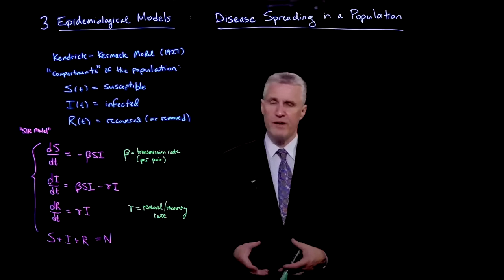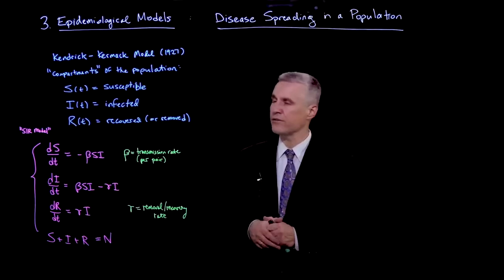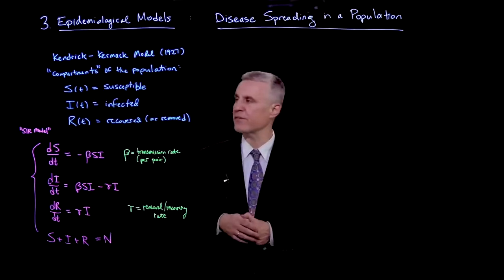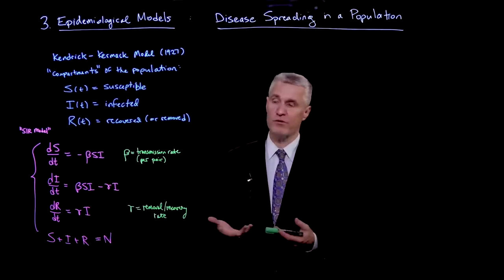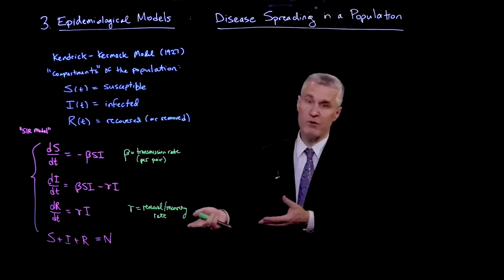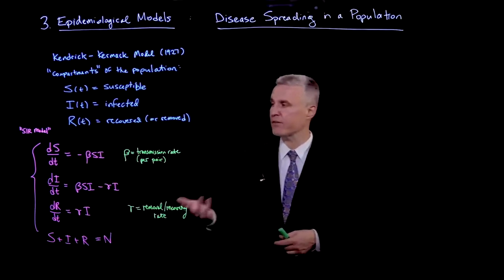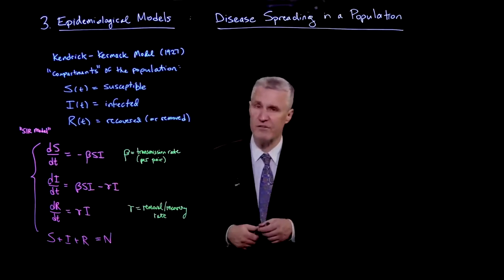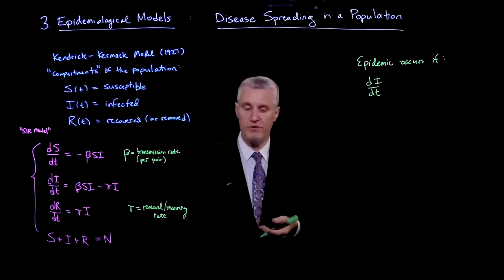Epidemiological models: Disease spreading in a population